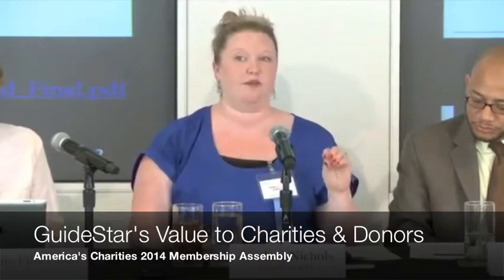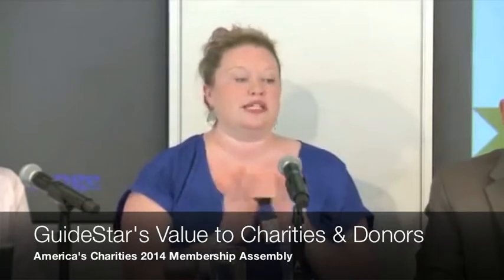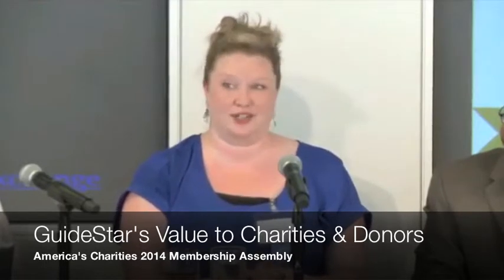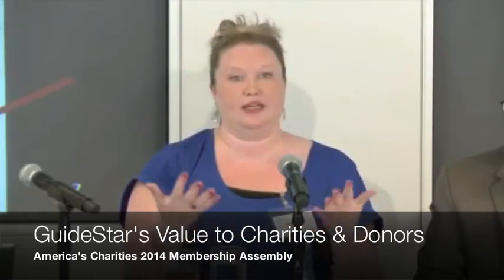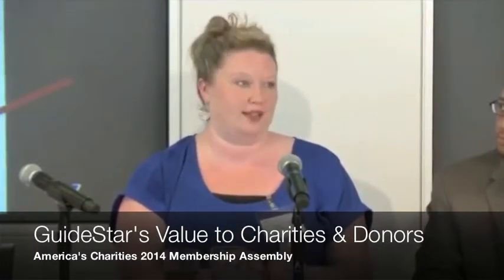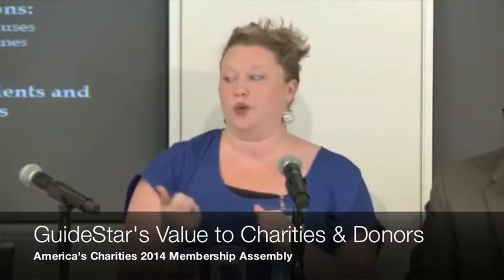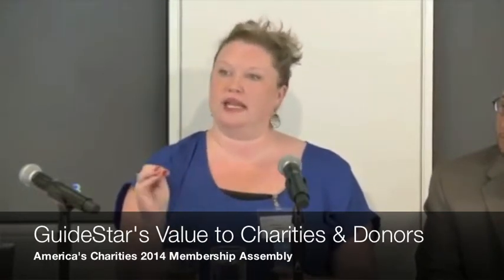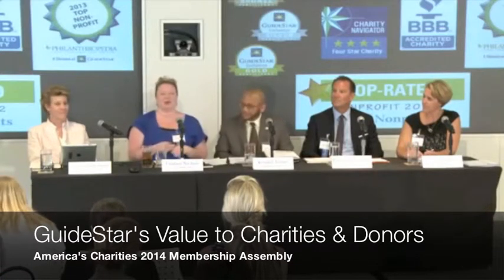GuideStar's Value to Charities & Donors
Now, more than ever, donors expect a new level of transparency and accountability from charities.

This panel discussion from America's Charities 2014 Membership Assembly provides insights into key charity validators and how charities can be best positioned to demonstrate higher levels of accountability, transparency, good governance and results. During this panel, America's Charities also introduced our new High Performing Charities initiative, along with ways our members will benefit from being GuideStar Gold and rated well in Charity Navigator, BBB Wise Giving Alliance and GreatNonprofits.

Featured in this video clip is guest panelist Lindsay Nichols, Senior Director of Marketing & Communications, GuideStar. She talks about GuideStar's programs and resources and discusses why these programs are so imperative to charities and helpful to donors.